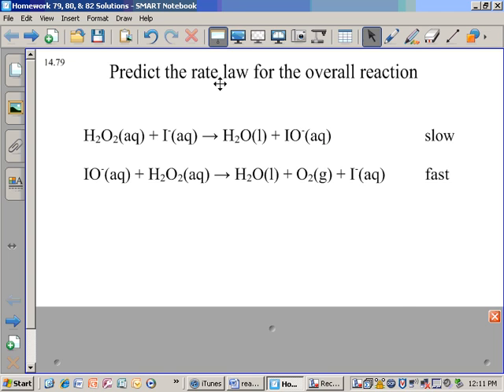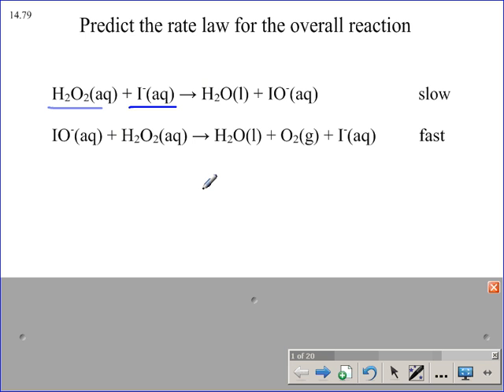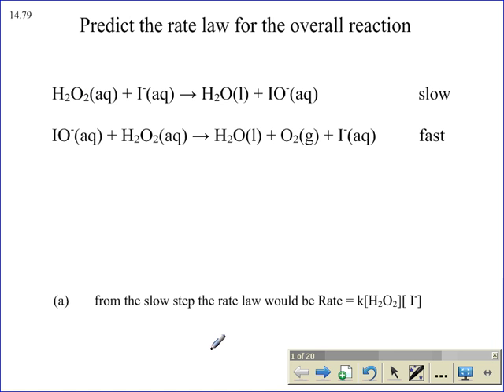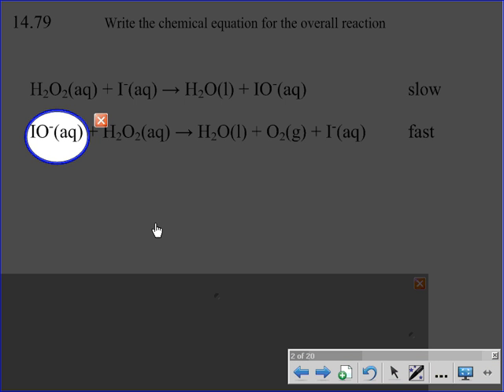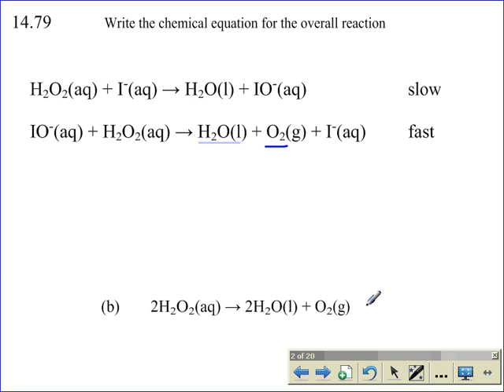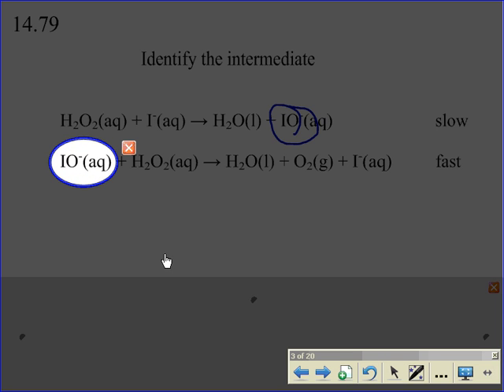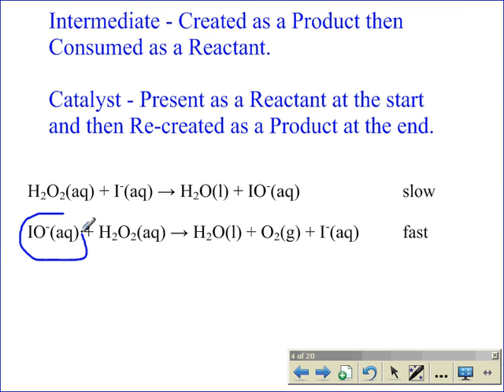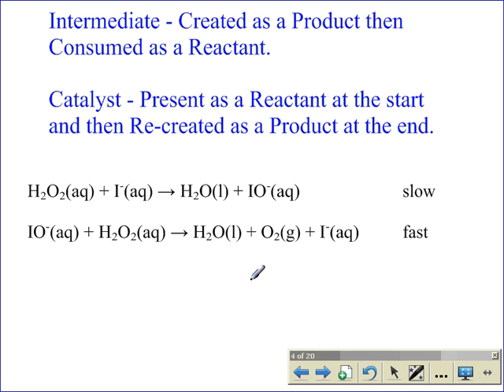Kinetics 14 79